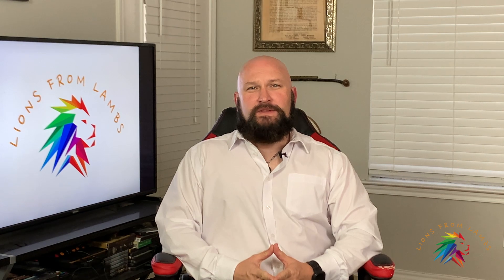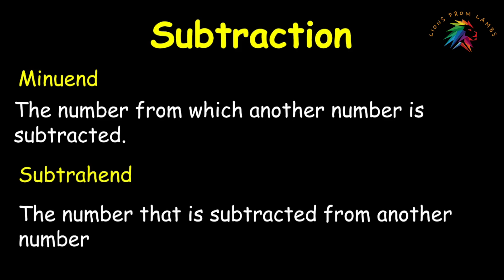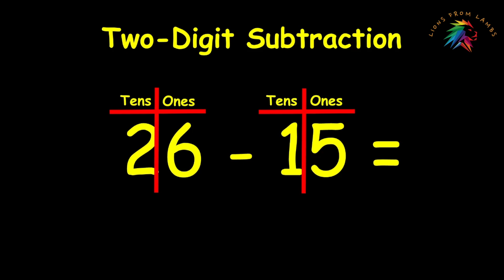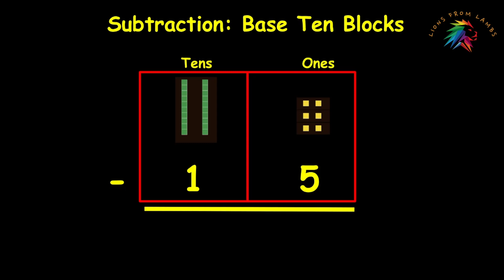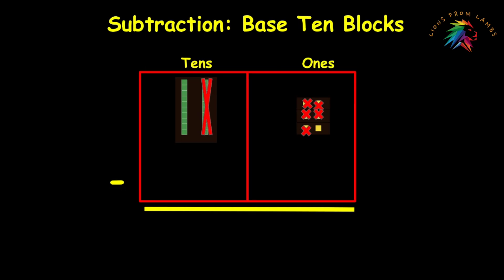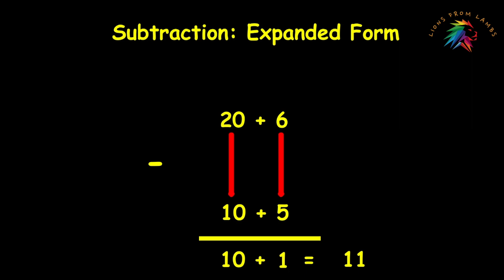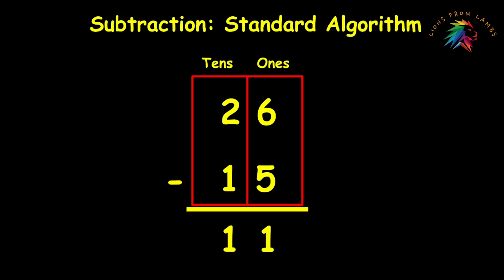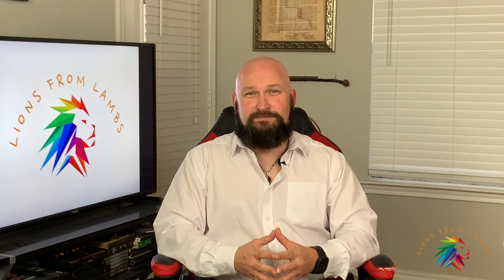Two-Digit Subtraction without Regrouping | Math Lesson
In this video, I demonstrate strategies for solving two-digit subtraction problems without regrouping.